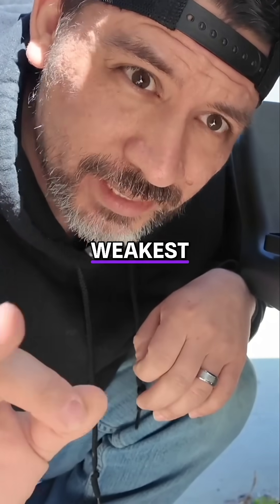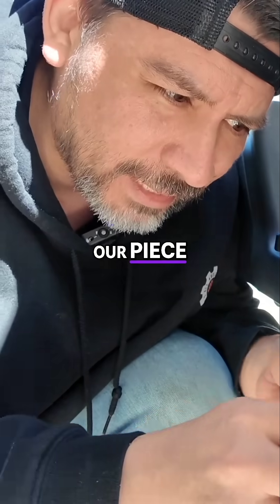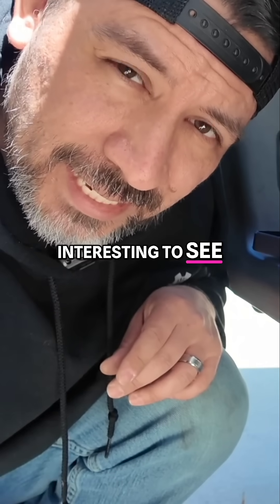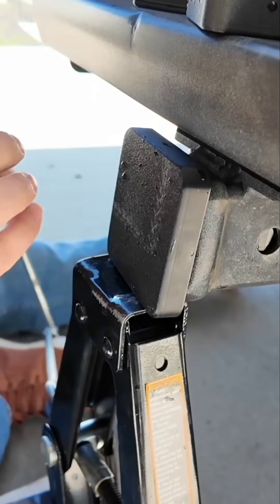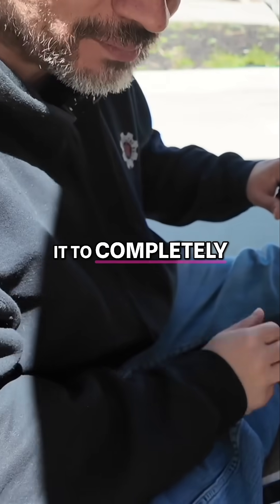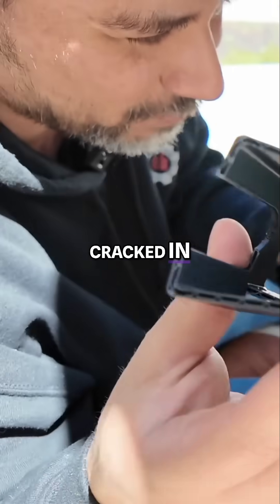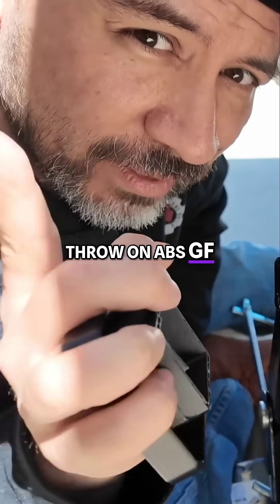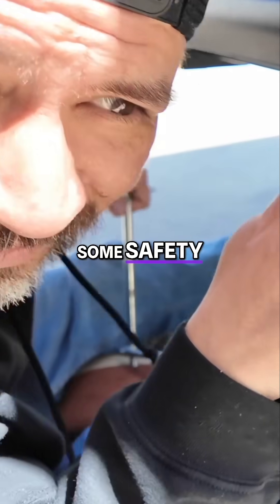Which Filament Would You 3D Print Car Parts With?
✅ Bring Your Automotive Ideas to Life with No-BS Tutorials, Budget Builds, and More

Thx to  @BambuLab  for sending us an X1C to try out.

We assume no liability for anything you choose to do to your home, car, or self after watching one of our videos. Working on your home, car, or self and using any information from these videos should be done at your own risk. Live, learn, build 👍 👍 👍